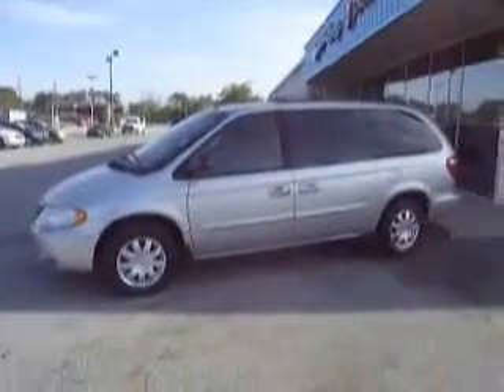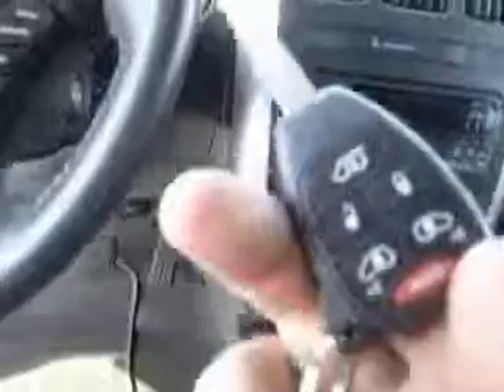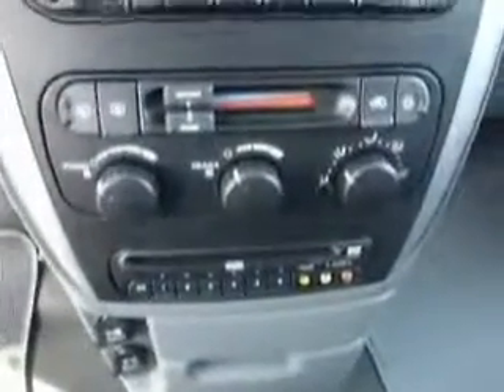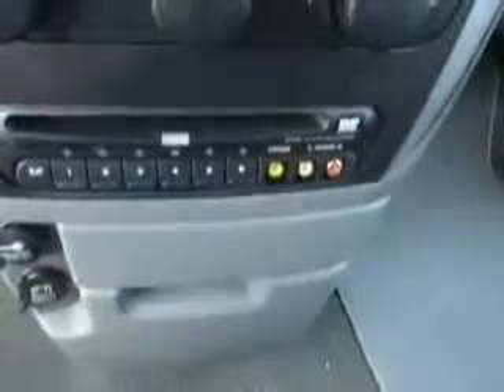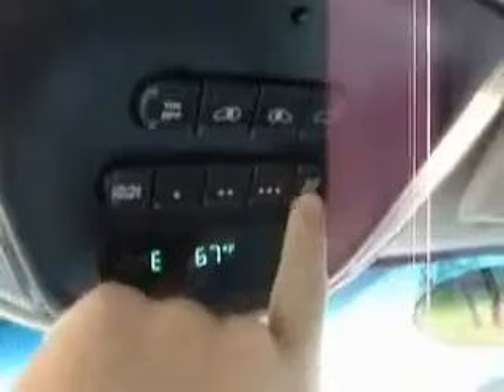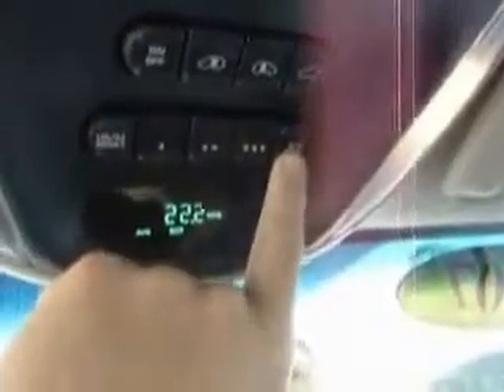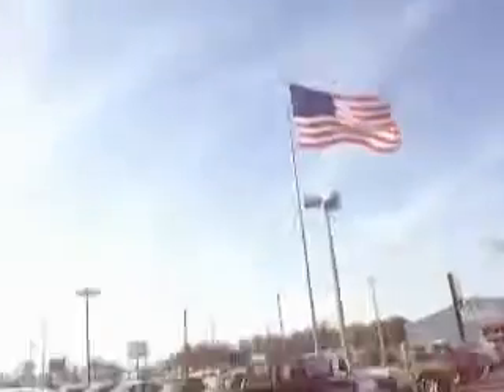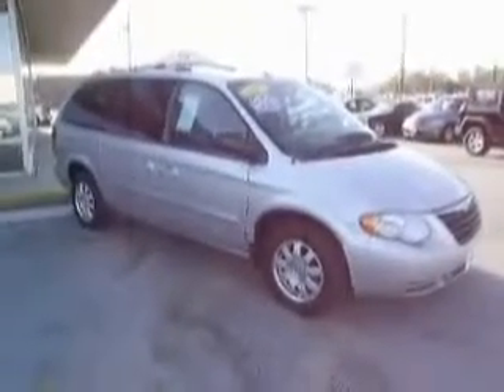2007 Chrysler Town & Country Morehead City NC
2007 Chrysler Town &amp; Country Touring
Engine: 3.8L V6
Trans: Automatic 4-Speed
Color: Silver
Mileage: 33,856